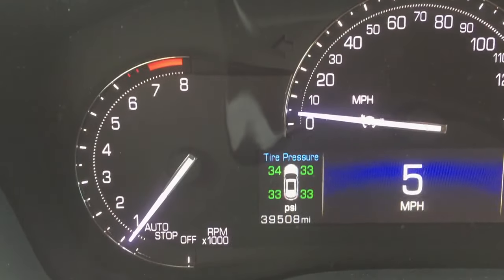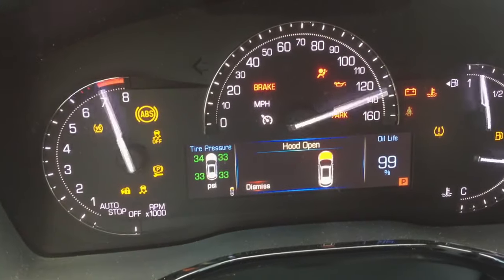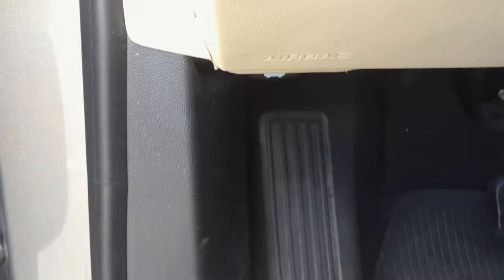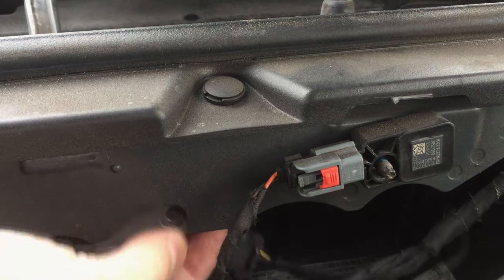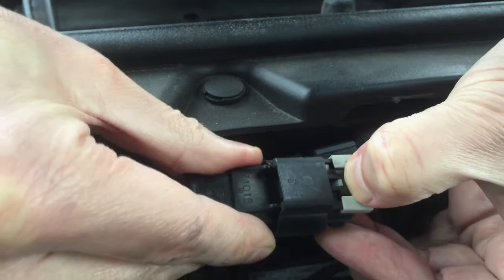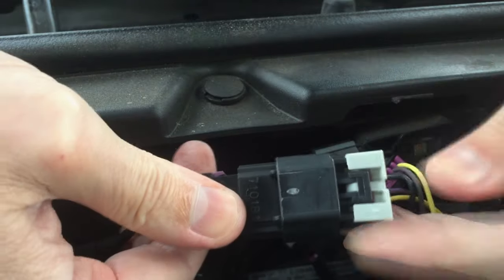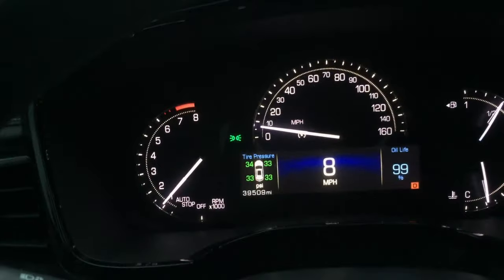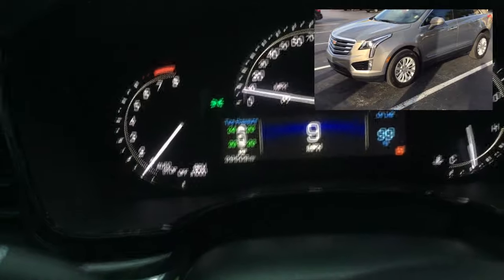Auto Stop Start disable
How to permanently disable and turn off the Auto Stop Start on Chevy, Cadillac XT5, Buick, GMC, Jeep, Dodge, Chrysler. Automatically override the Autostop feature with the smartstopstart.